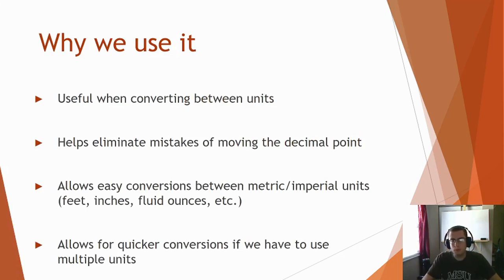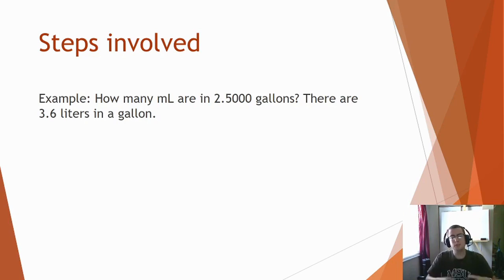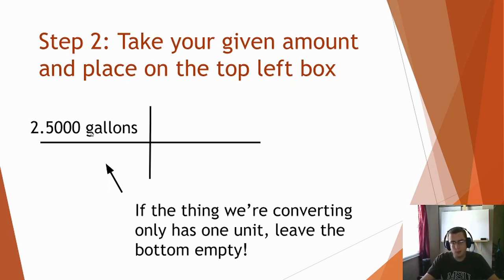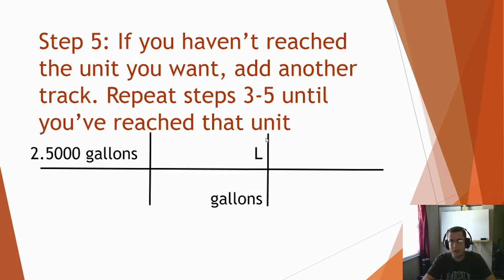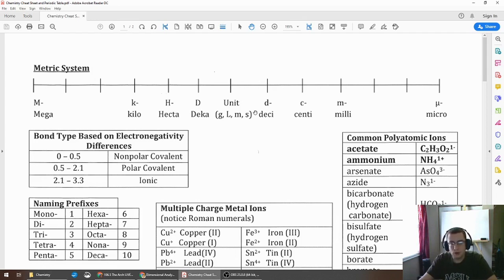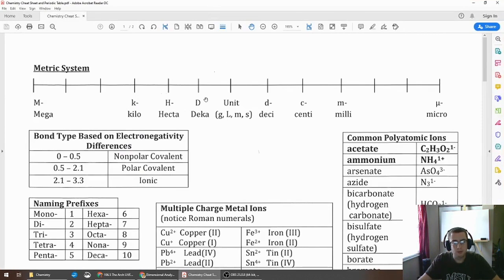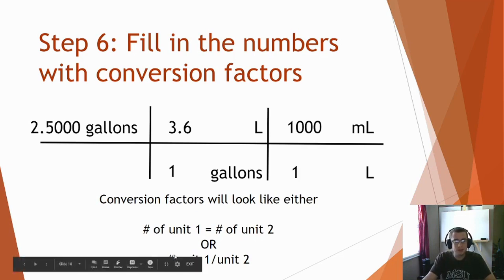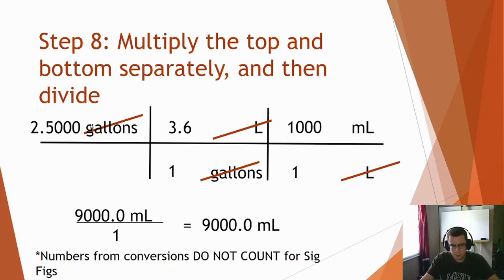Dimensional Analysis Video Notes